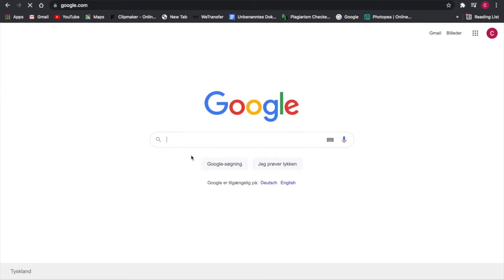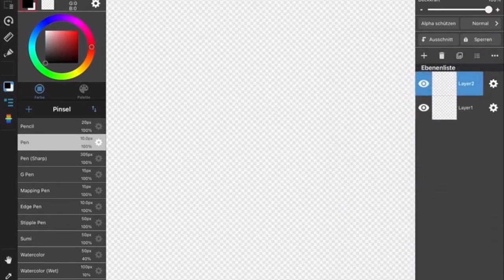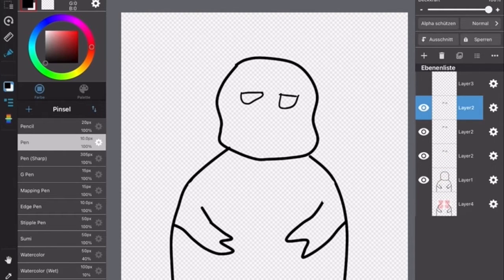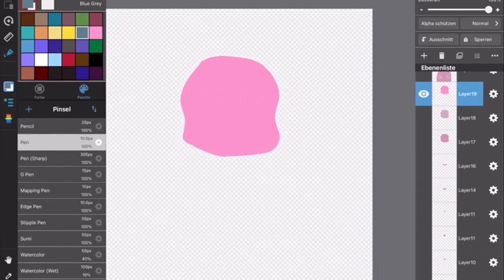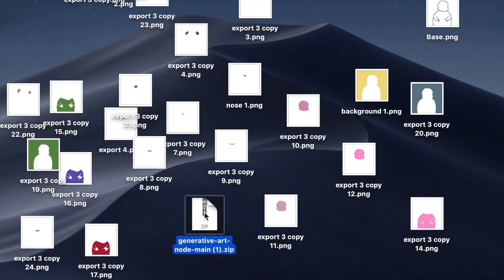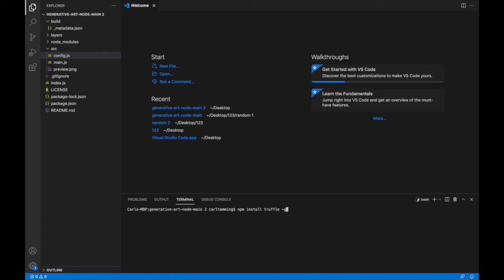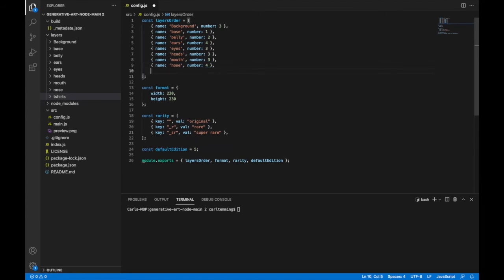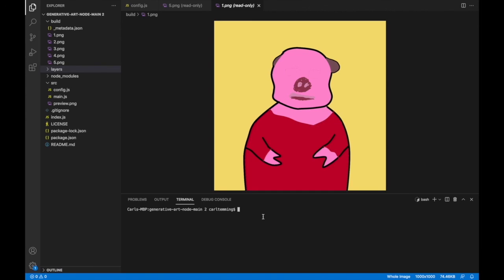nft software leave email in comments for me to send software £50 paypal